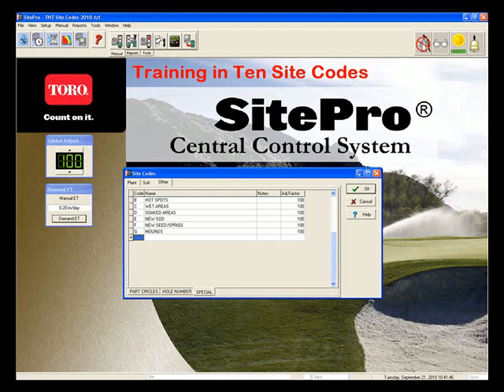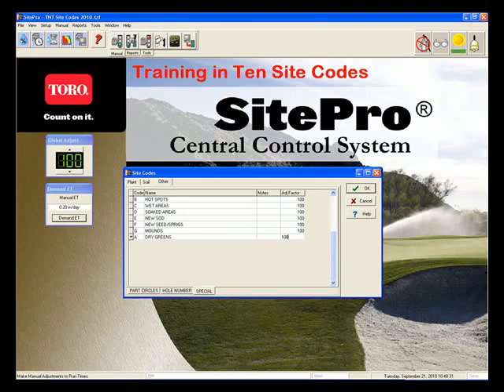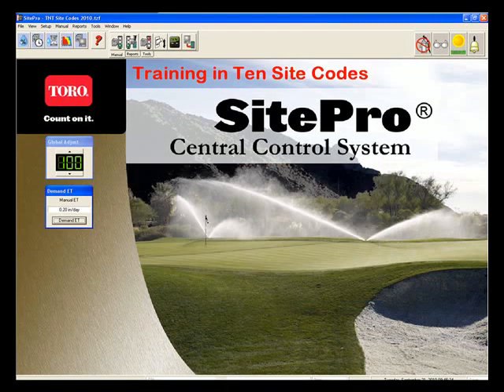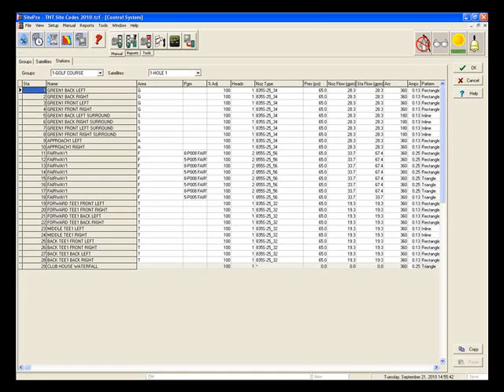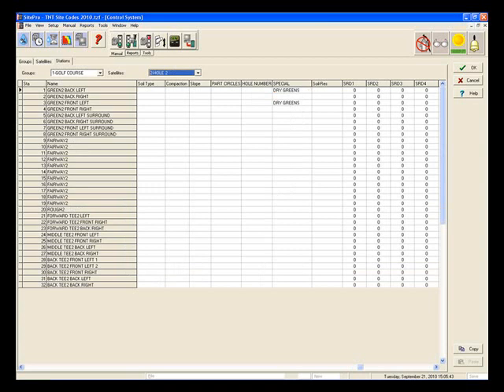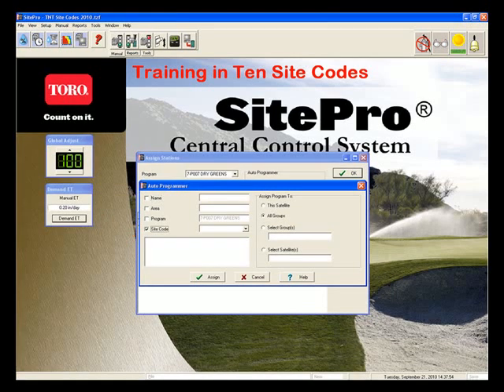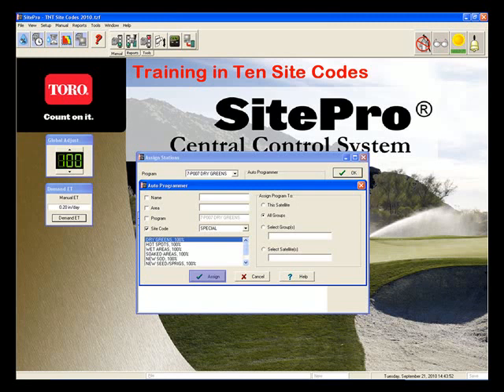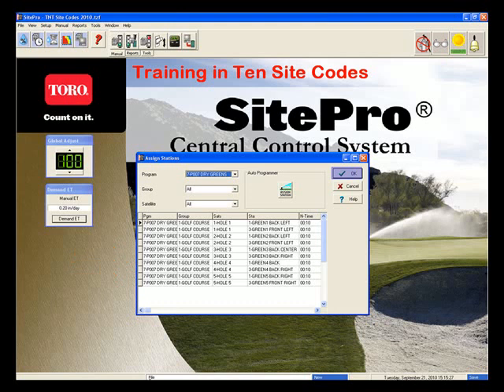Utilizing Site Codes for Building Programs